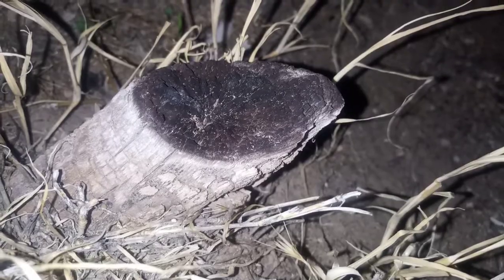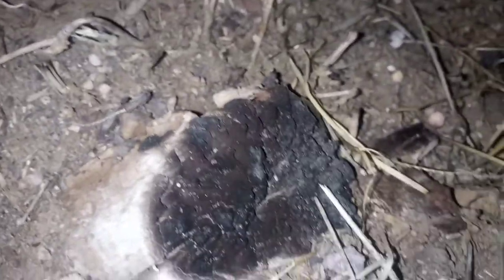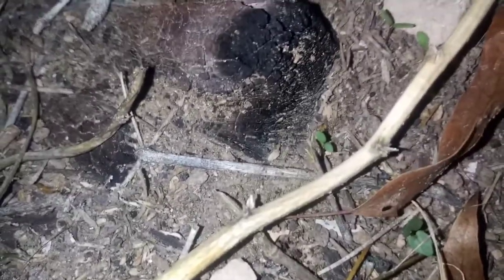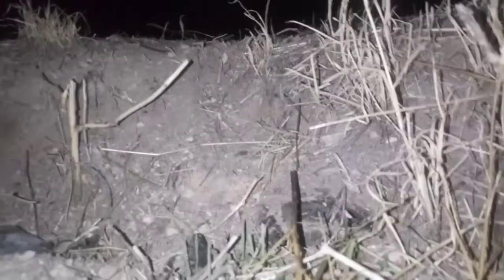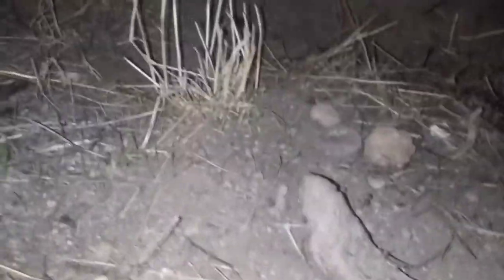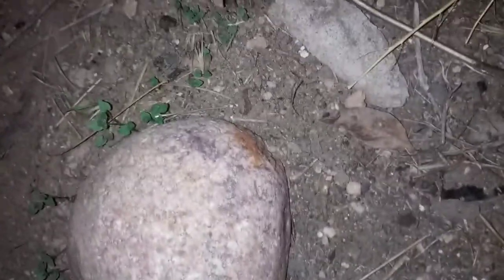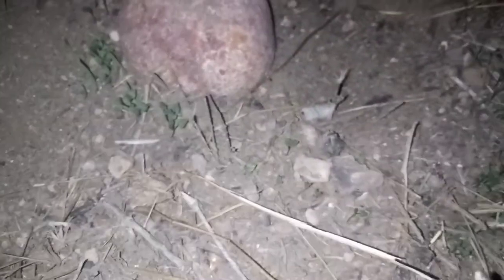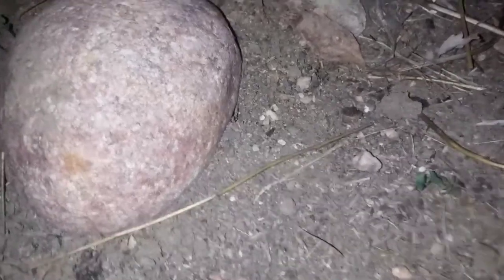Meteorite impact very 😎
Crater with meteorite in the center of the crater. See how the existing tree roots have been sheared like a laser. Gotta see this!